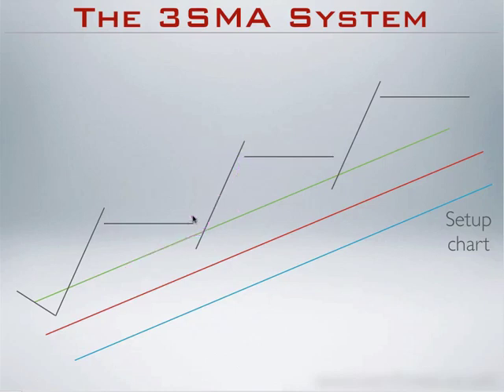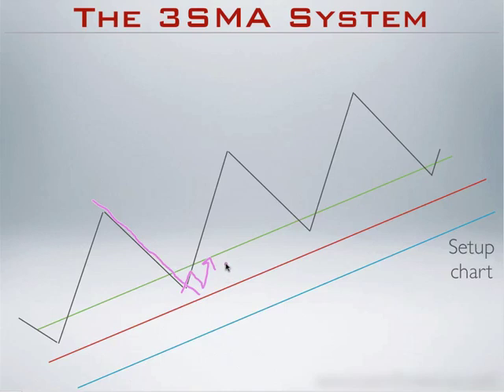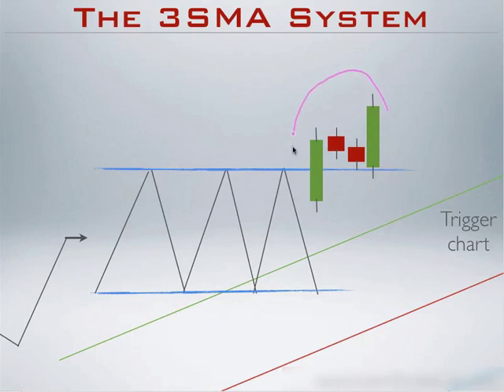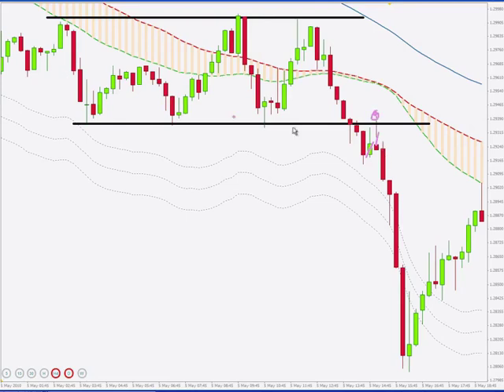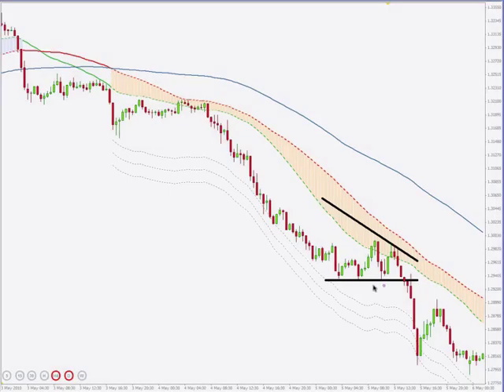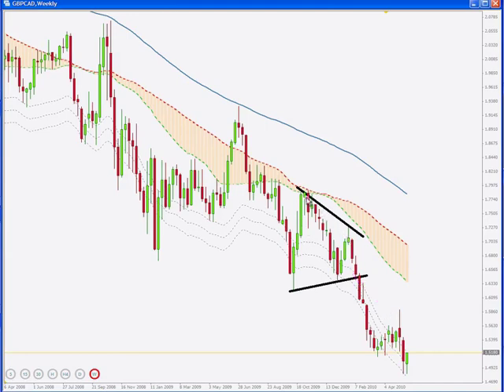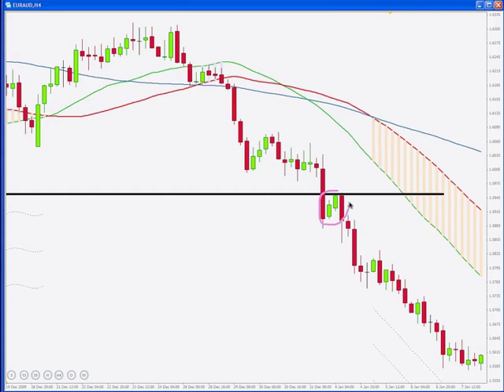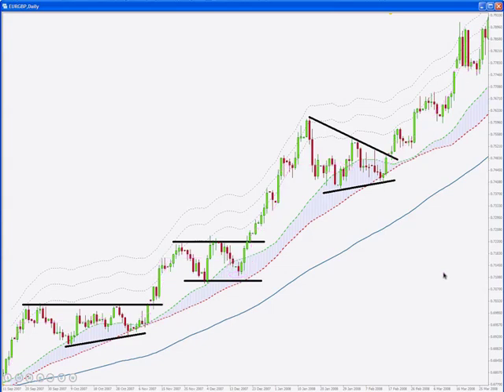14 Breakout Patterns